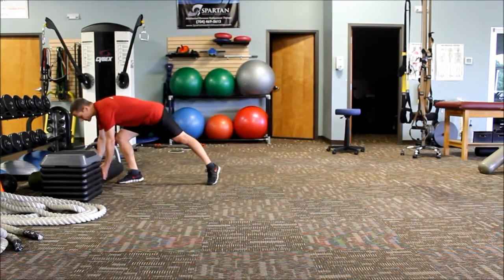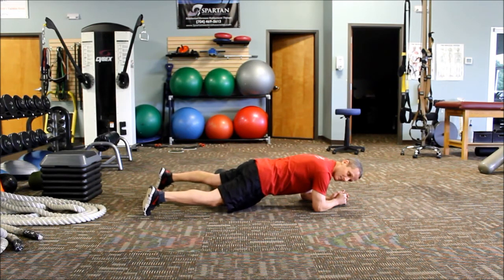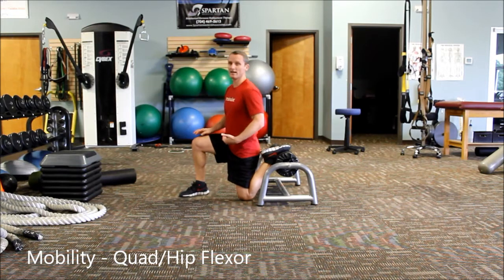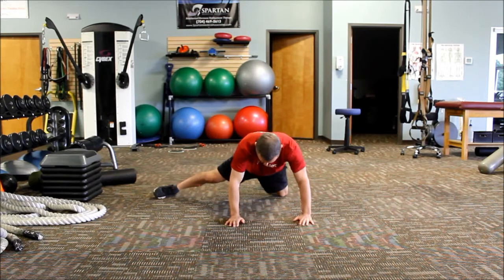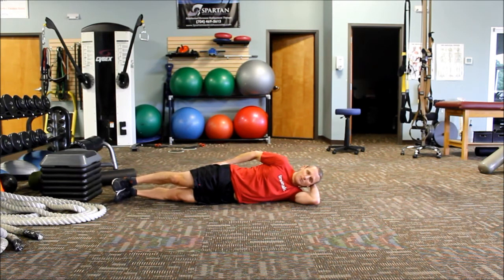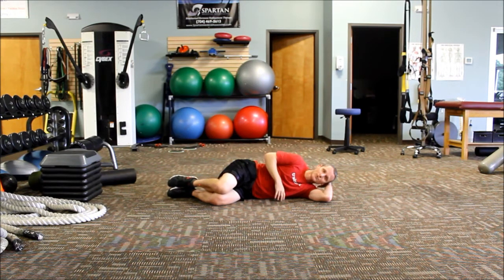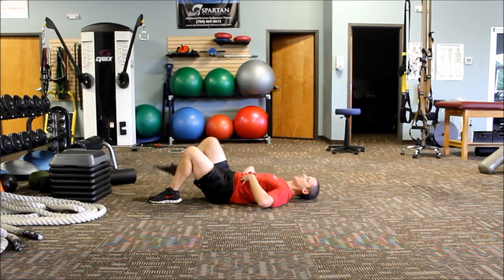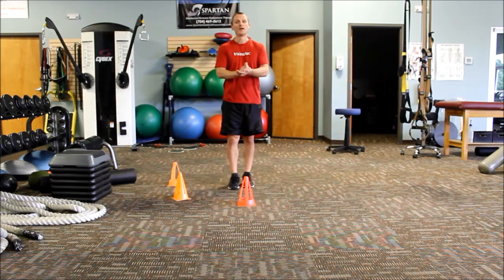Hip mobility, flexiblity, and strength with the Pros at Precision Fitness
Your hips are the key to not only reducing lower back pain, but also keeping your knees happy as well.  Strong, mobile hips are important for developing power in just about any sport as well.

Precision Fitness's Healthy Hip Protocol is designed to improve your hip mobility, stability, and strength.  This is the first of three videos in the Healthy Hip Series, designed for beginners who are just starting out in fitness and have hip and back pain.

Following these exercises in this beginning protocol is a great start to building strong mobile hips. Look for future videos in the Hip Protocol Series.

Precision Fitness is Lake Norman's Premiere One-on-One Training Facility. Precision Fitness offers top notch coaching as well as online personal training. For more information on our online training, please

Interested in training with us? We offer online training.  for more information.